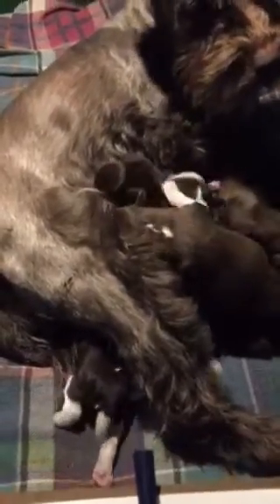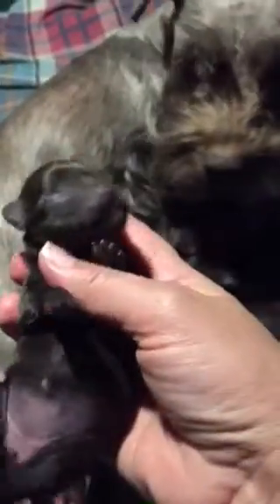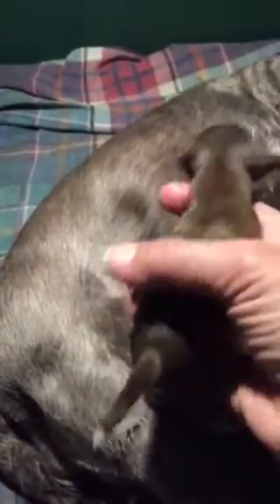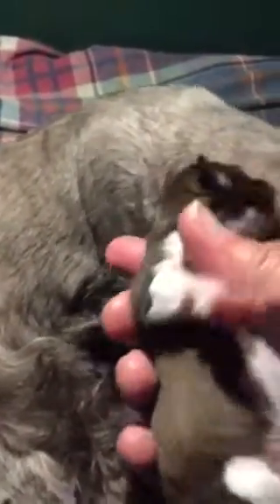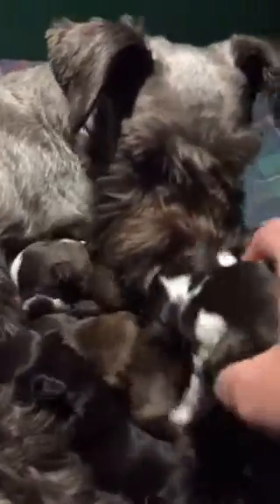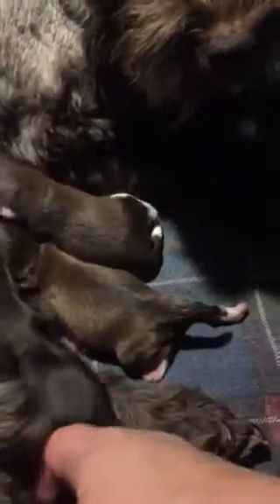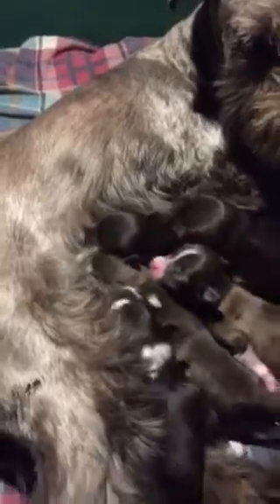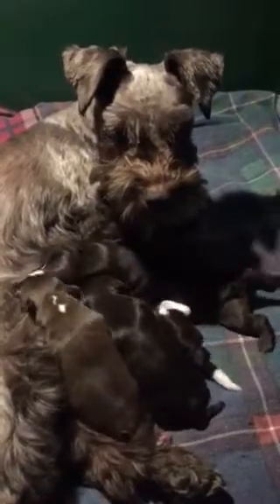Lola/Nike pups 4 days old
Meet Lola's pups. 5 boys, 1 girl.  Girl is liver. Boys are liver pepper parti (3). Liver parti and liver pepper.